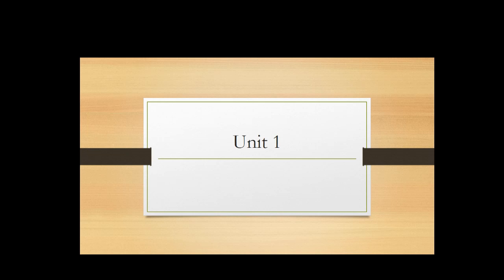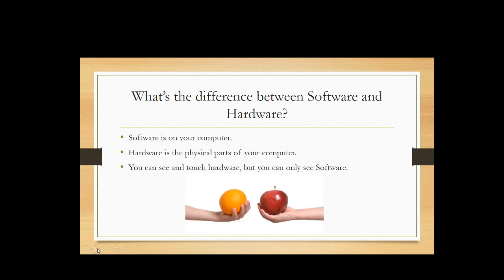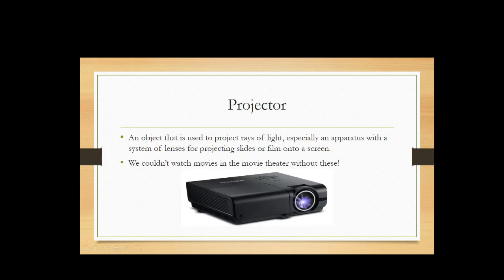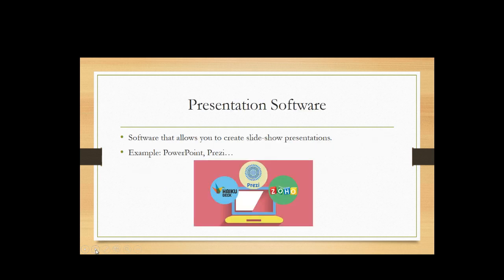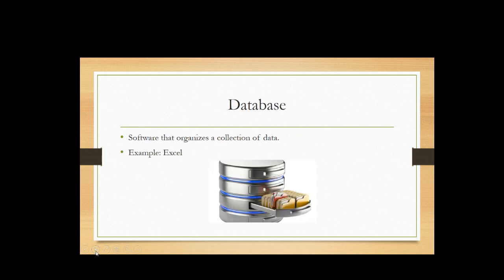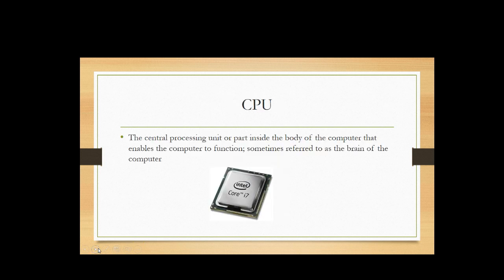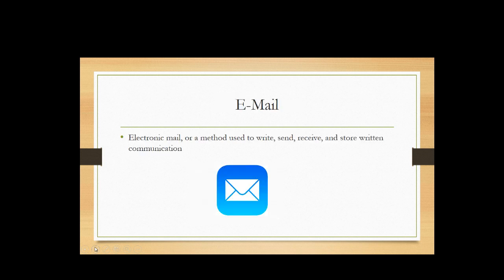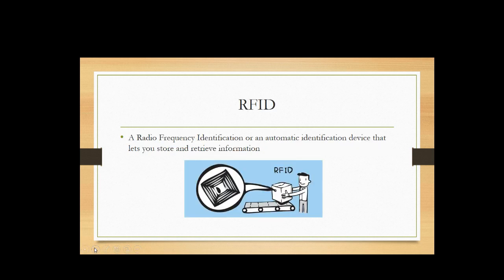Unit 1 Live Class Lesson